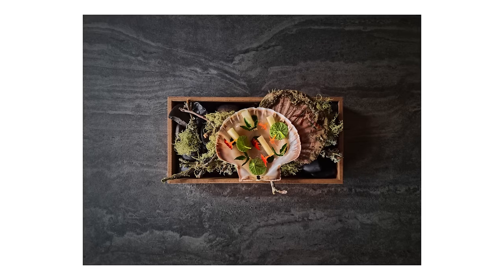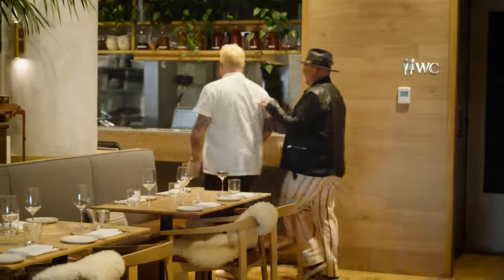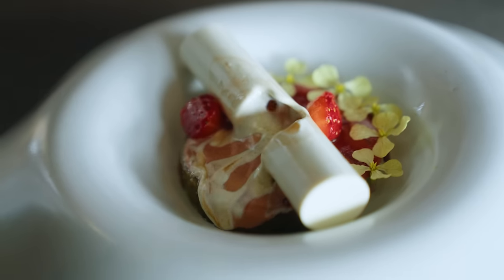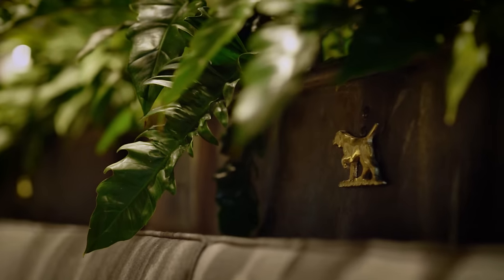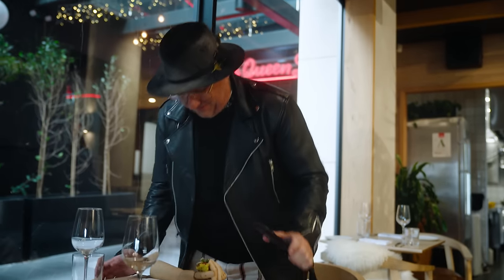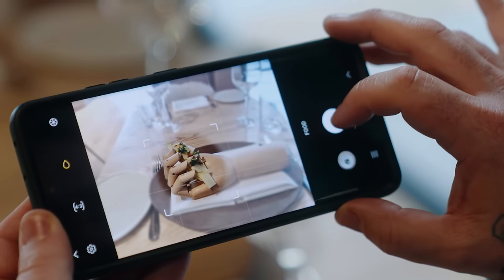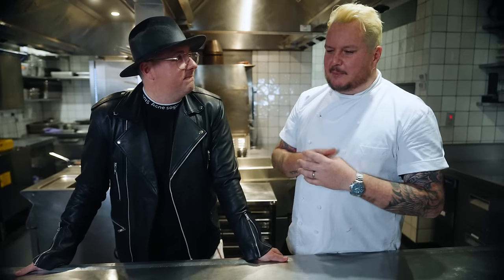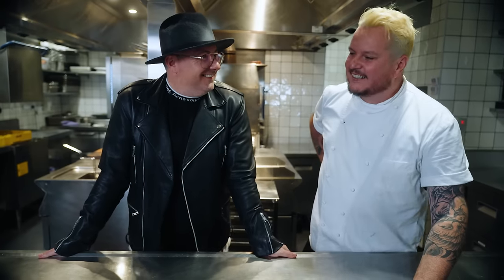Samsung Studio - Food Mode Photography | Samsung New Zealand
Does a great meal count if no one sees it? Photographer Benn Jae has all the tips to make your food photos stand out. Share your best shot and you could win a framed print of your photo and a Galaxy S21 Ultra! Competition open till February 2nd T&C's apply.